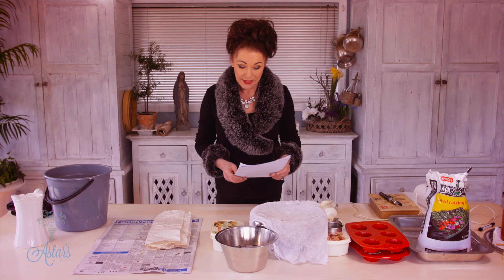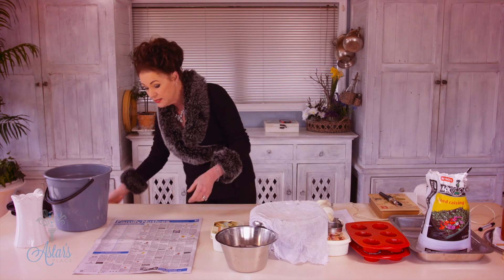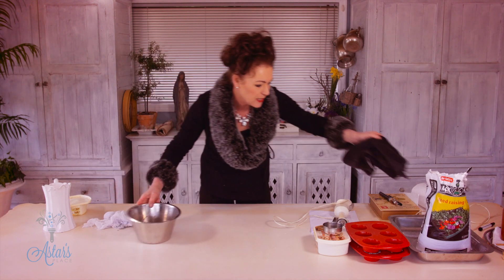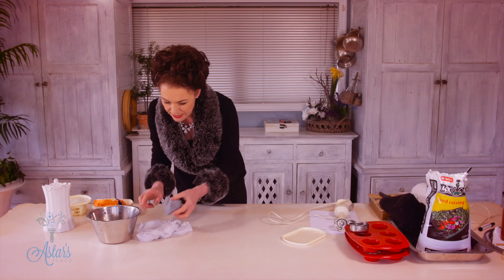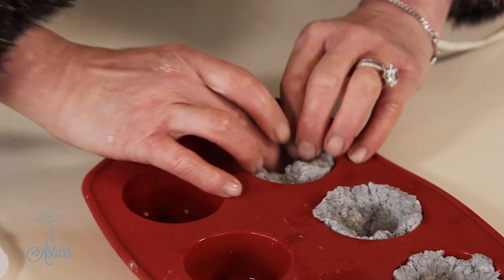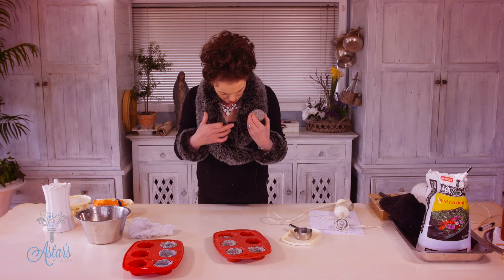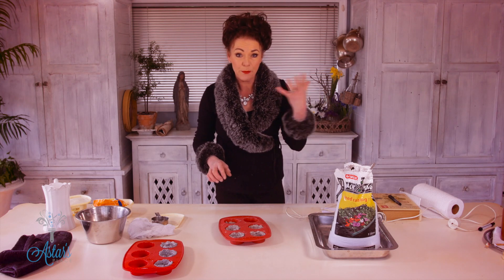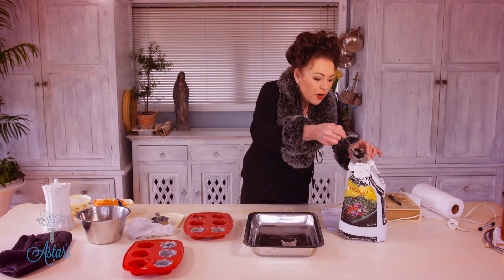How to Make Biodegradable Seed Raising Pots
Upcycling – waste not want not!  That’s what my old Nan used to say.

WHAT YOU WILL NEED:
- Newspaper
- Stick blender
- Muslin cloth
- Sieve or colander
- Plastic muffin tins
- Bucket
- Water
- Seed raising mix
- Seeds
- Empty bowls for mixing
- Plain flour
- Spoon

METHOD
- Tear newspaper into small pieces and place in bucket.
- Cover with water and allow to soak several days.
- Use the stick blender to blend above to a fine pulp.
- Place muslin cloth over sieve/colander bring all ends together and squeeze to remove as much water as possible.
- Place drained pulp into a bowl, add about ½ cup flour and mix thoroughly to form a clay consistency.
- Spoon mix into muffin tray and use fingers to mound into pot shapes. Leave in a warm place or pop into the oven on a low heat for several hour until set.
- Remove cups from moulds, fill with seed raising mix, plant seed and wait until they are big enough to transfer pot and plant directly into the garden.